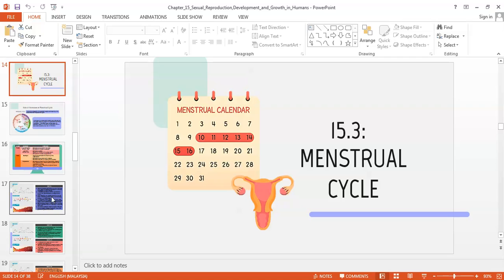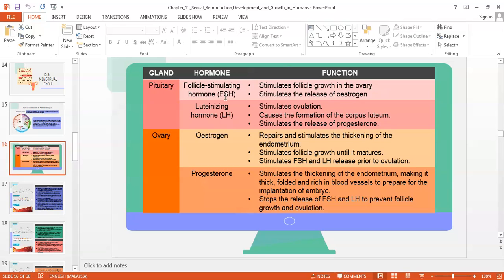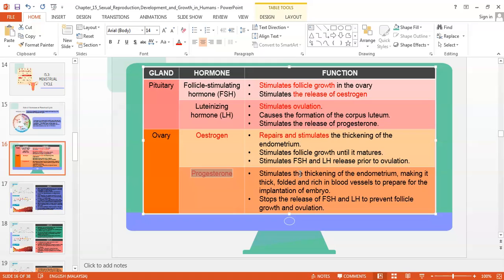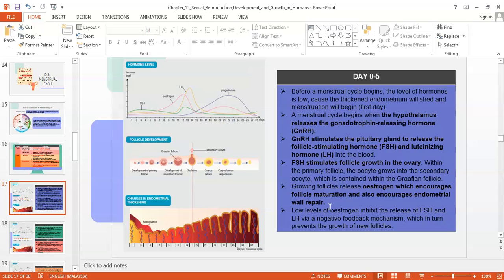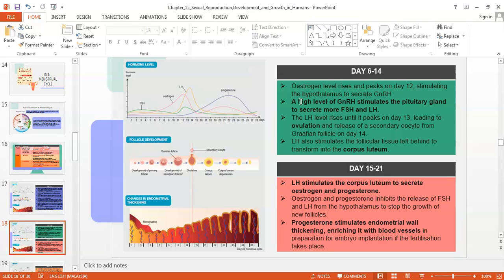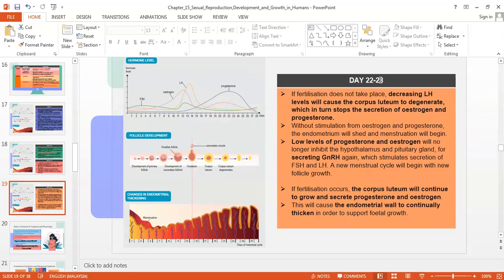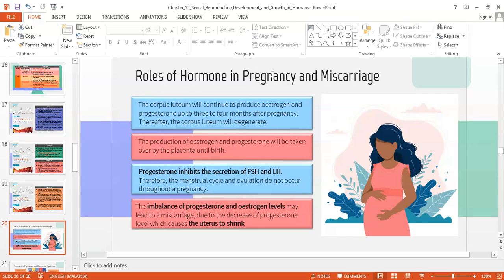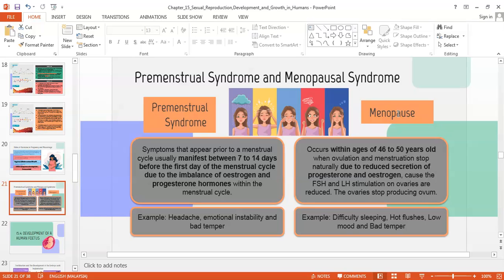Role of hormone in menstrual cycle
5 main hormones that involves in menstrual cycle are GNrH , LH, FSH , Oestrogen and Progesterone